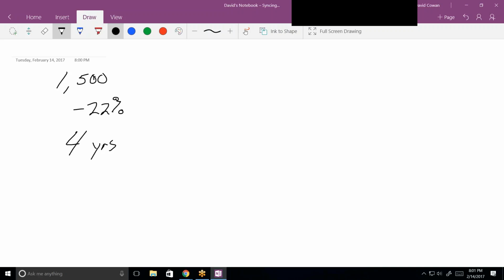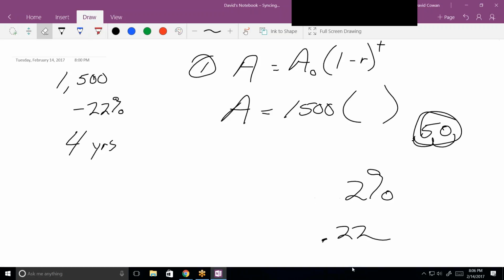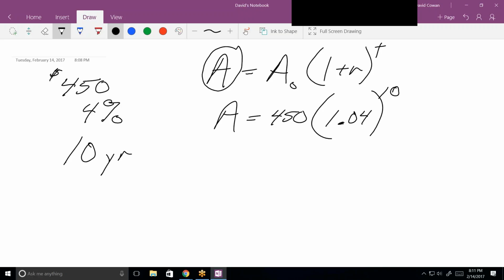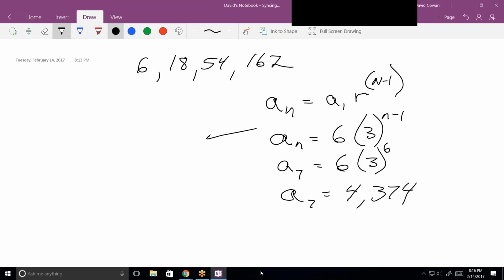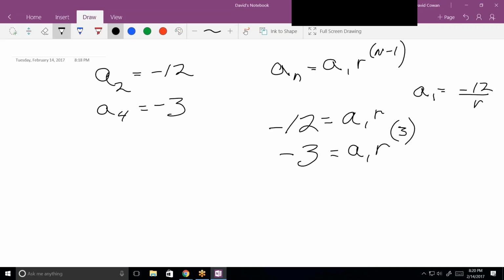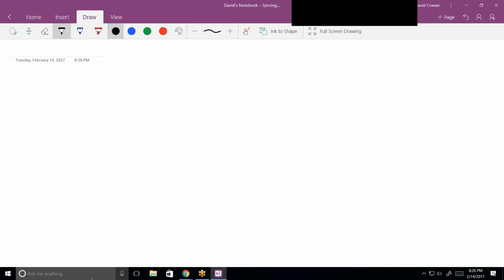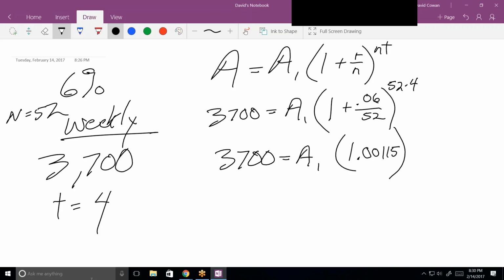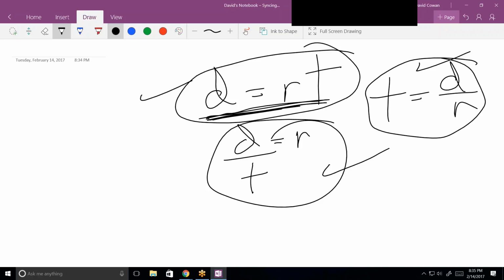Online Algebra 2 tutoring, AF021417